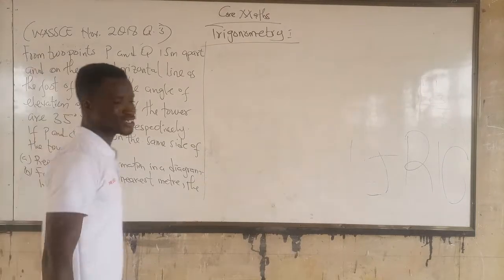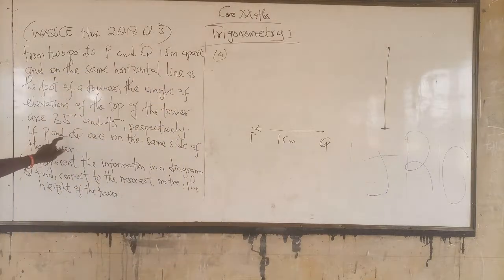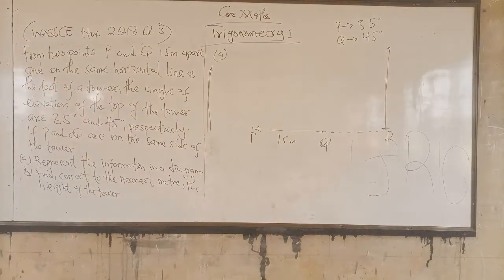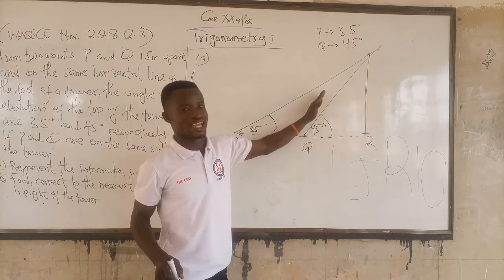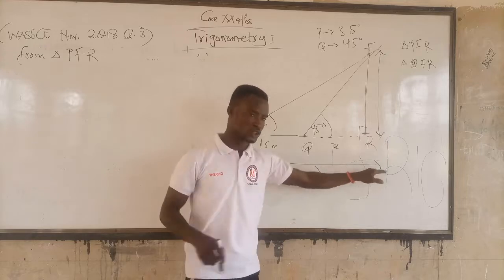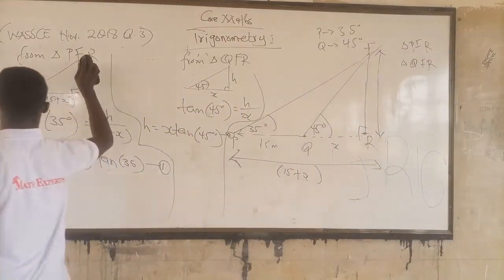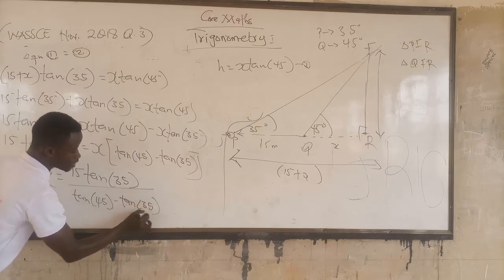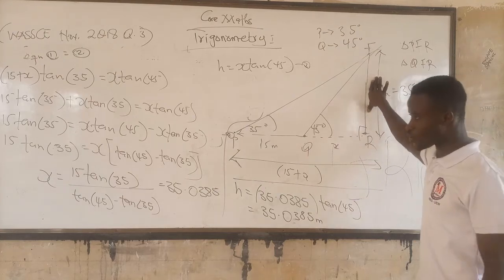WASSCE NOV 2018 Q3 TRIGONOMETRY - ELEVATION & DEPRESSION - CORE MATHS